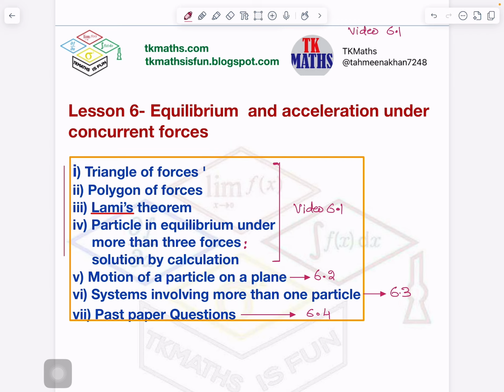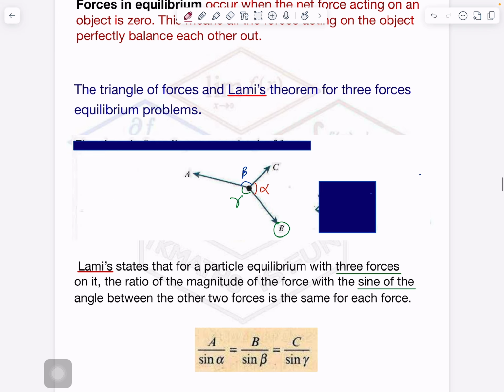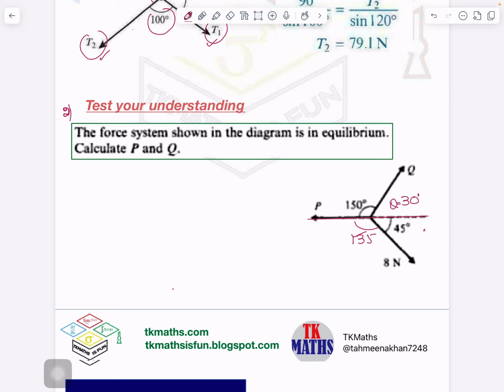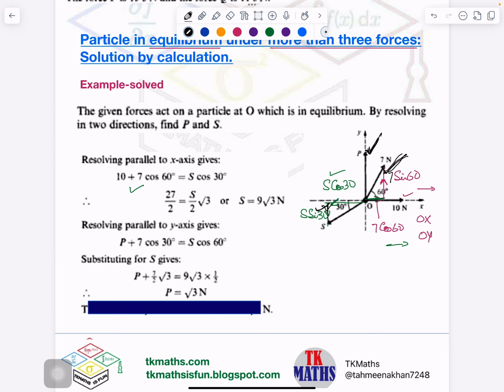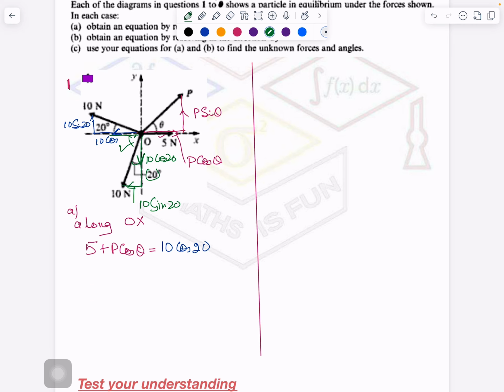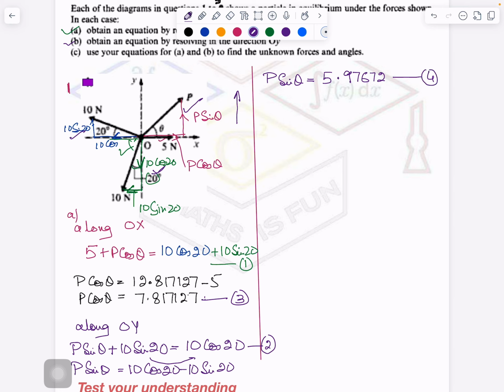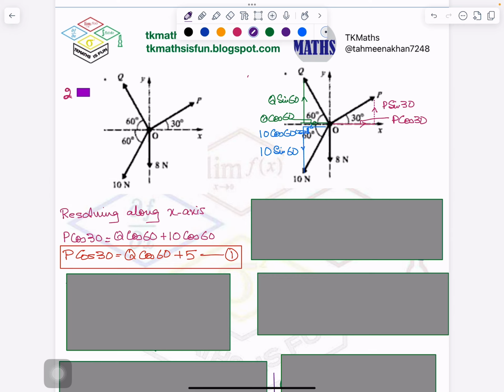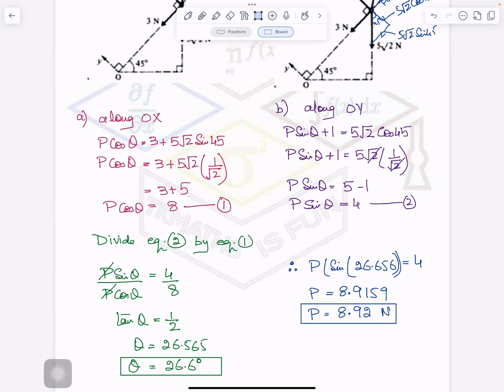21. TKMATHS A Level M1 Equilibrium and acceleration under concurrent forces 6.1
Link to the A-Level Math blog for more Past paper challenging question with explanations.